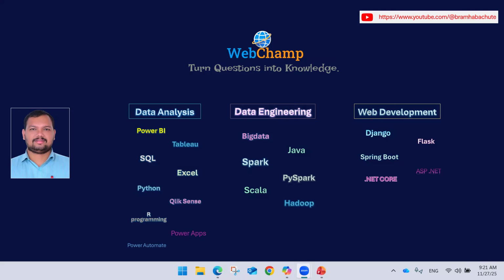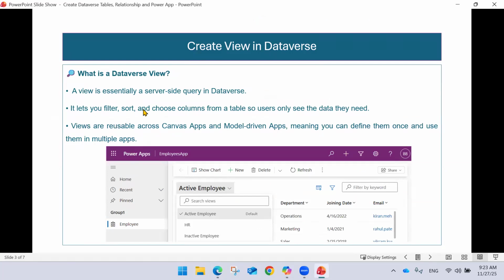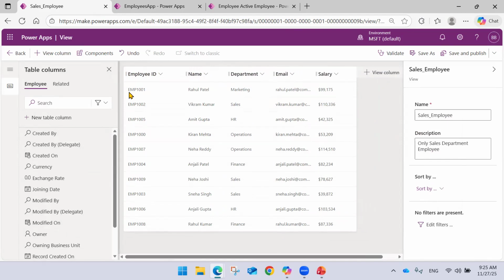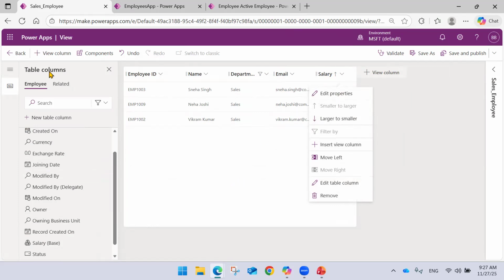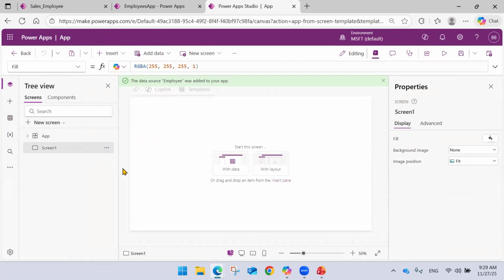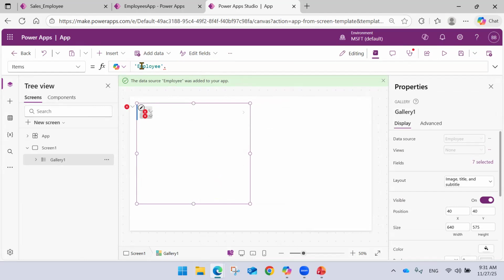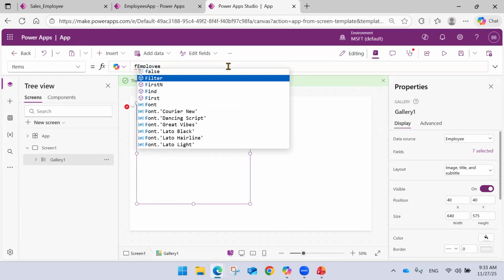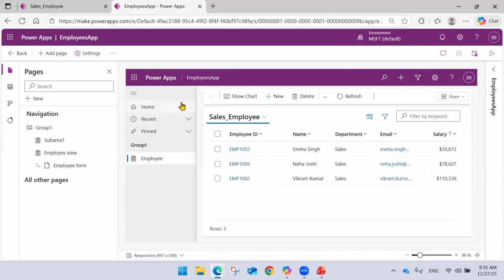Power Apps 12: How to Create Views in Dataverse and Use Them in Model-Driven & Canvas Apps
How to Create Views in Dataverse and Use Them in Model-Driven & Canvas Apps

In this tutorial, you’ll learn how to create custom views in Microsoft Dataverse and use them efficiently across Model-Driven Apps and Canvas Apps.
Whether you're a beginner or working on real-world Power Apps projects, this step-by-step walkthrough will help you understand:

✔ How to create and customize views in Dataverse
✔ How to surface Dataverse views in a Model-Driven App
✔ How to connect a Canvas App and display data from the same Dataverse view
✔ Best practices for naming, formatting, and publishing views

By the end of this video, you’ll be able to create reusable Dataverse views and enhance your Power Apps development workflow.